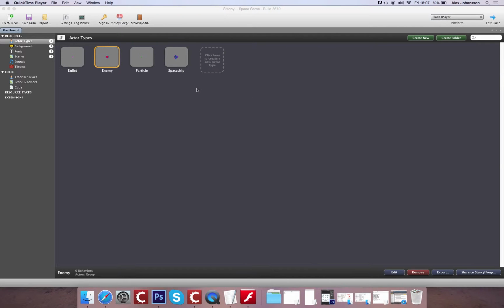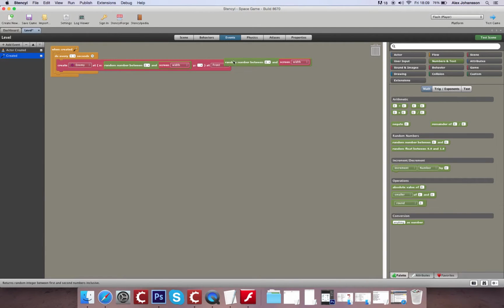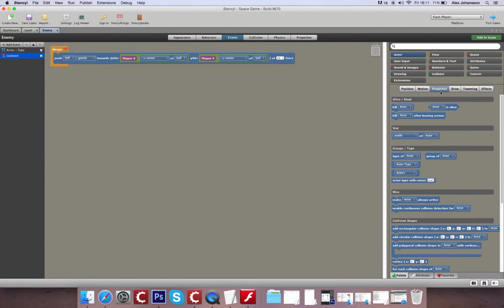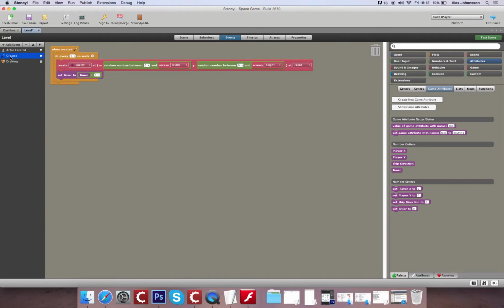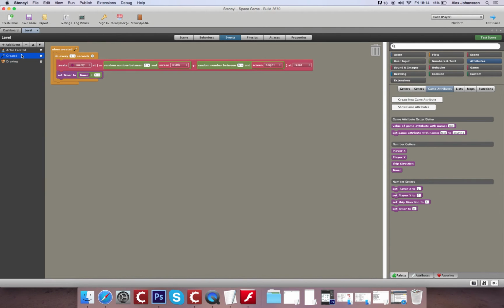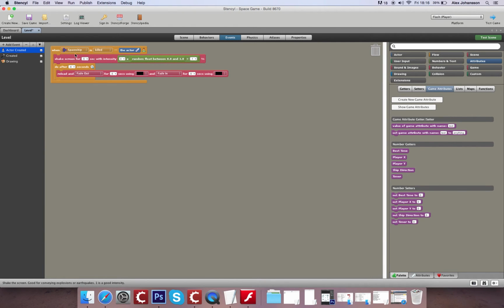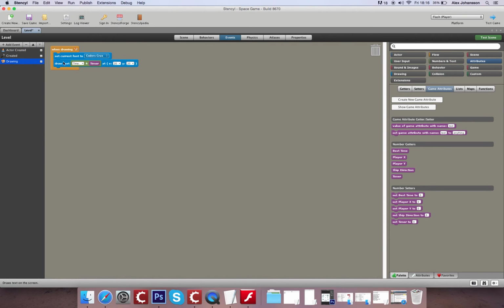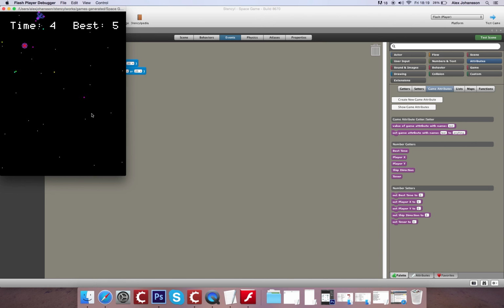Building a Space Shooter in Stencylworks - PART 10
In this section of the tutorial, we'll set up the enemy spawning and creating a timer and high score that is displayed on the screen.